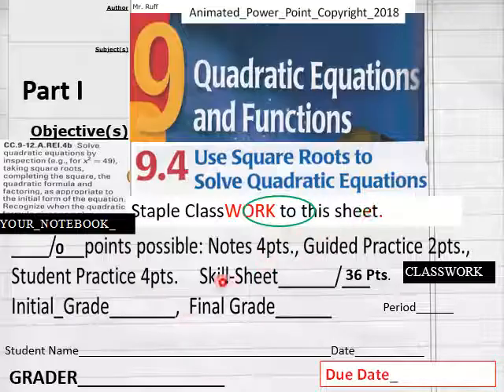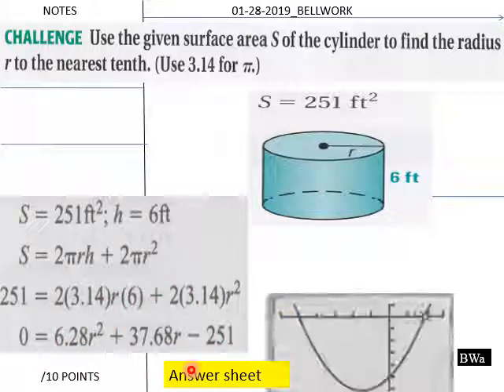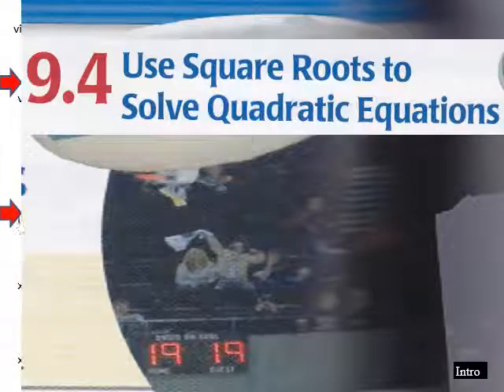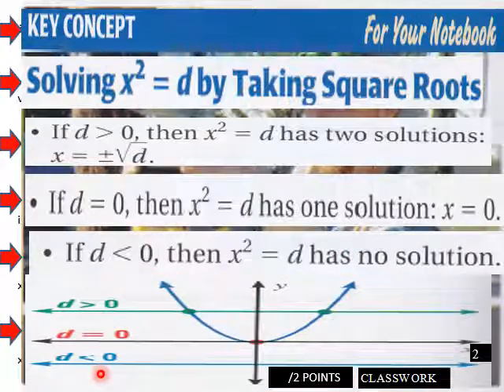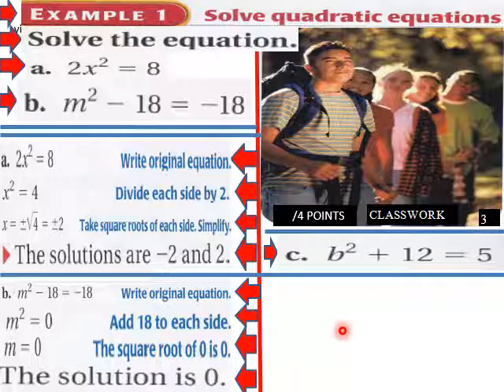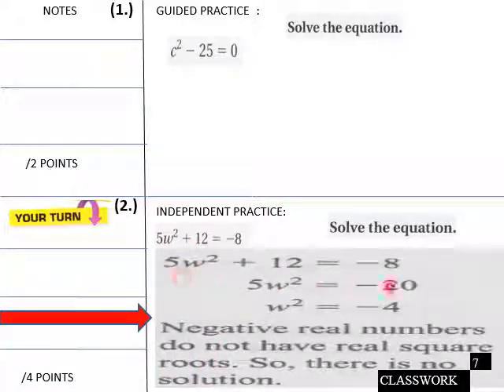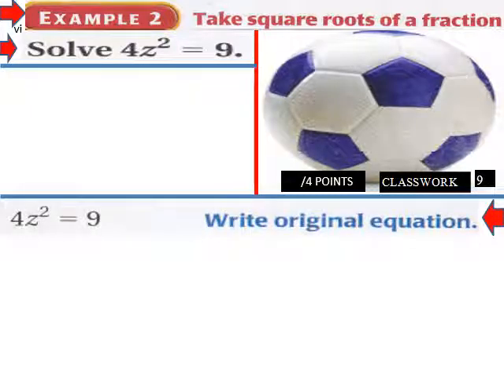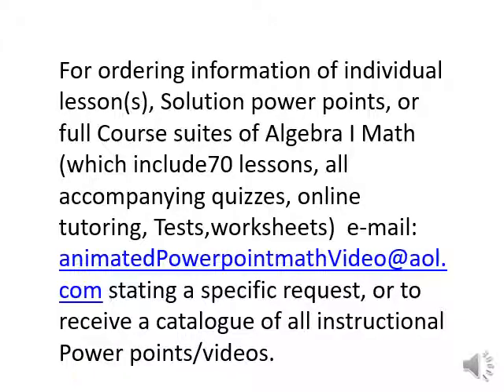9 4 L V Use Square Roots to Solve Quadratic Equations Pt 1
CC Algebra 1 lesson on the use of square roots to solve quadratics. all Algebra 1 course materials ( interactive classwork sheets, skill checks, tests, quizzes, tests, online tutoring, solution powerpoints. available at